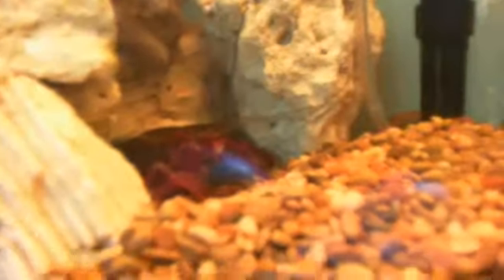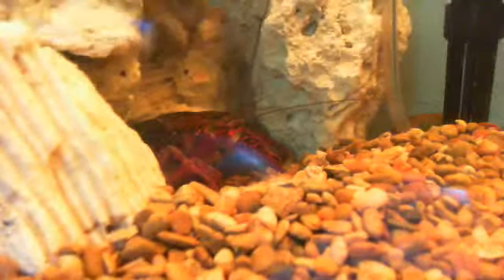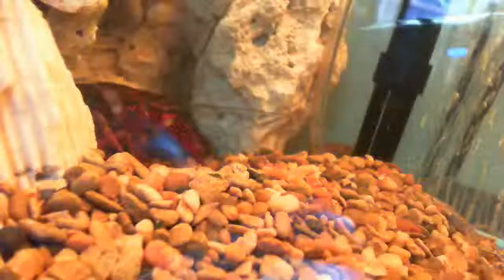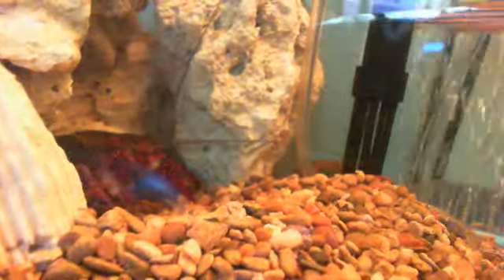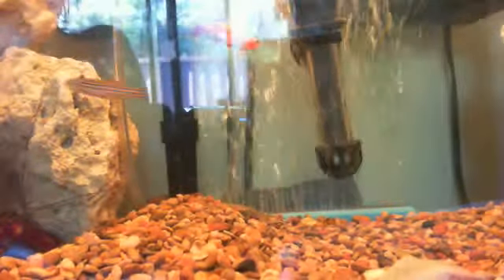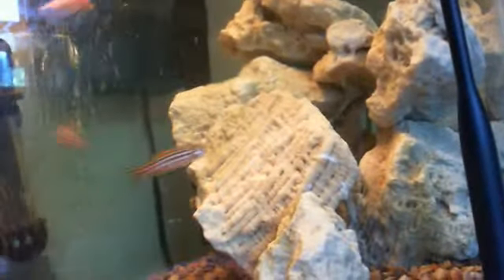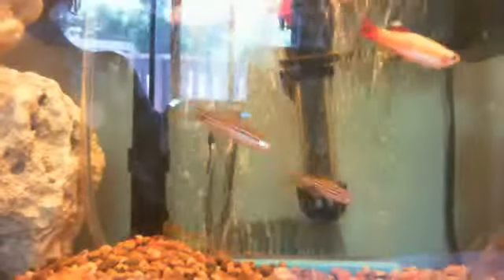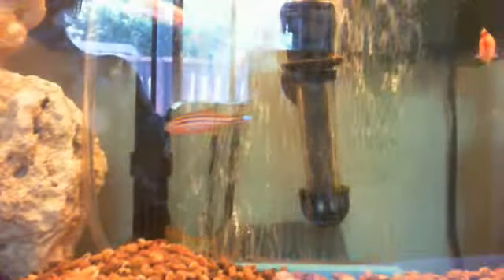My Crayfish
A video response for a person who likes crayfish.